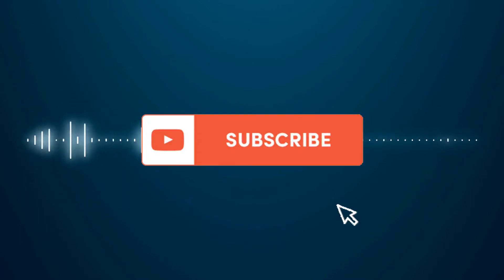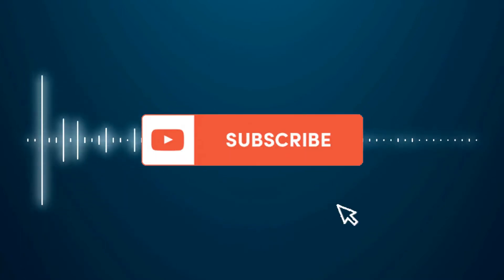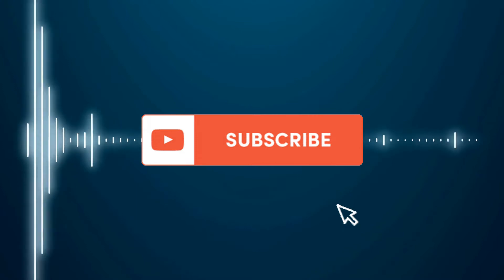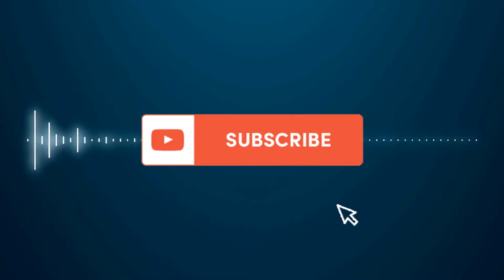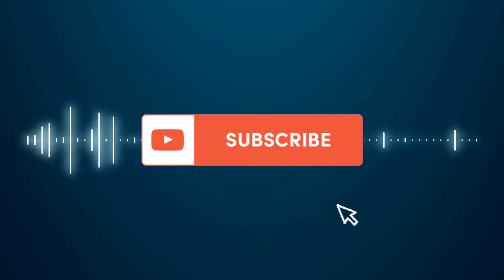Apryl Jones Says People Thought Omarion was Gay.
Whats Poppn? Welcome to the Podcast, Fam!! Apryl Jones Out Here Spilling Tea, Yall. She Says She Only Went On Love & Hip Hop To Quiet Rumors Because Folks Thought Omarion was Gay.  Is That Our Business, Tho?